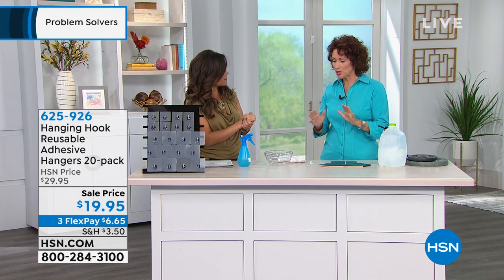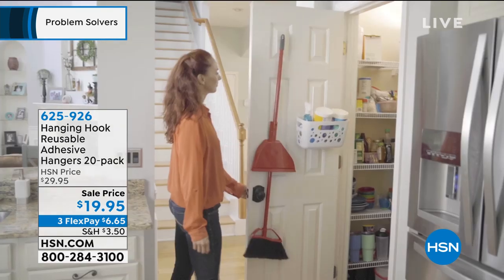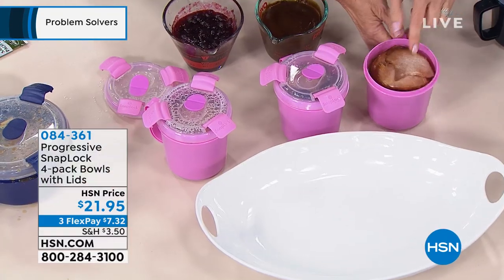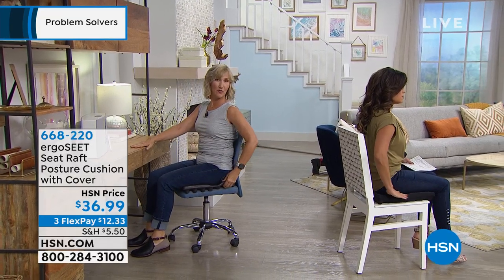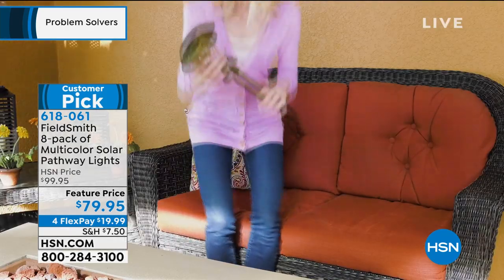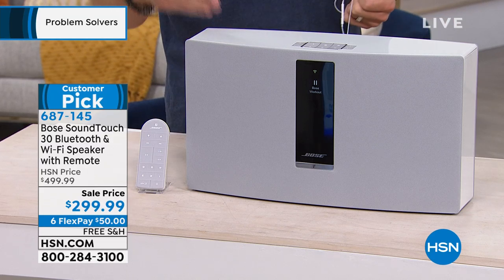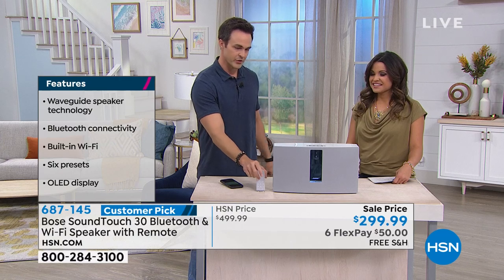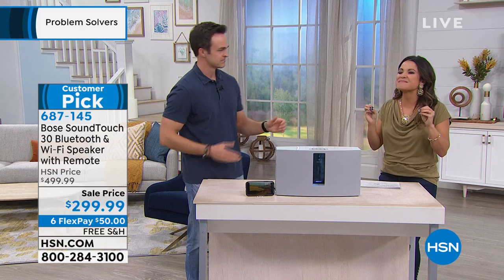HSN | Problem Solvers 09.23.2019 - 01 PM